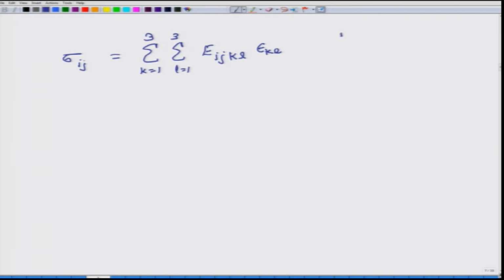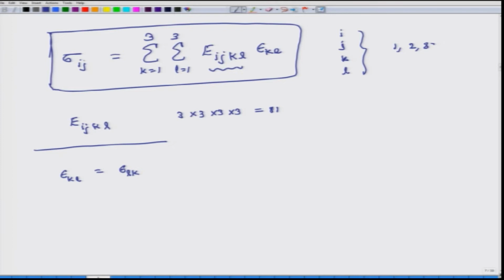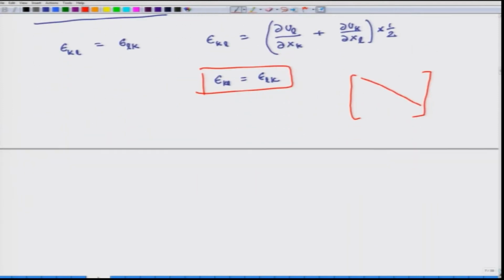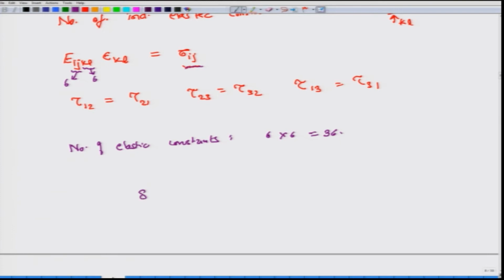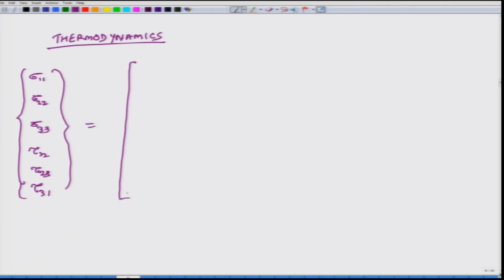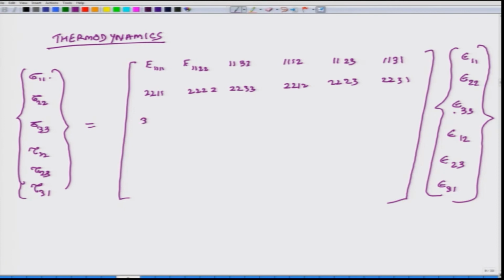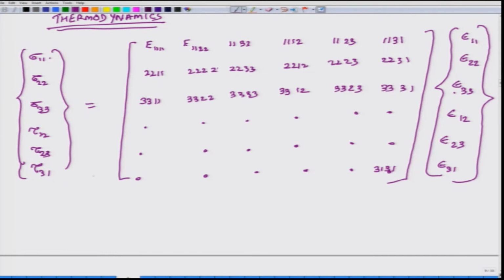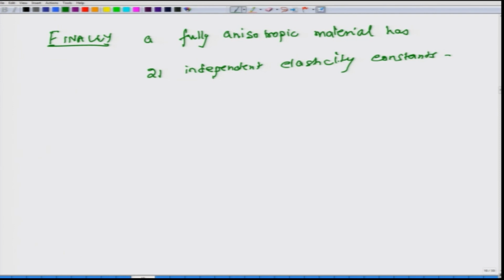noc18-me58 Lec 8-General Anisotropic Material